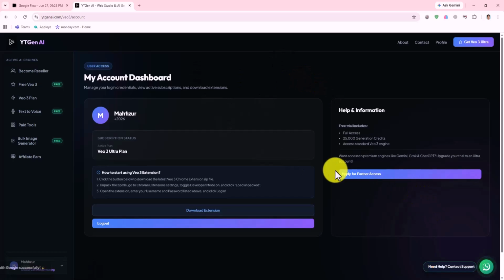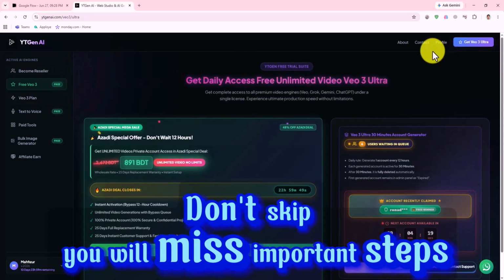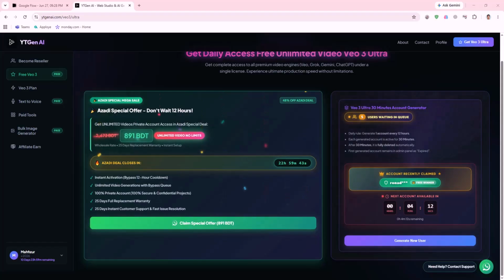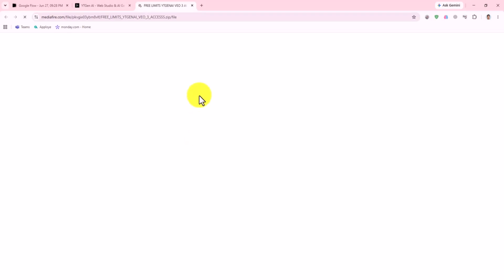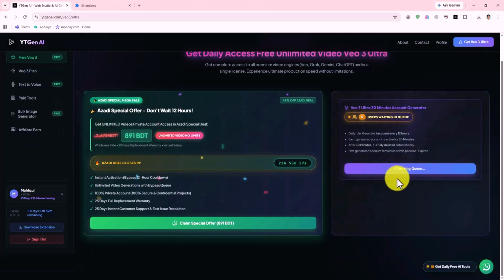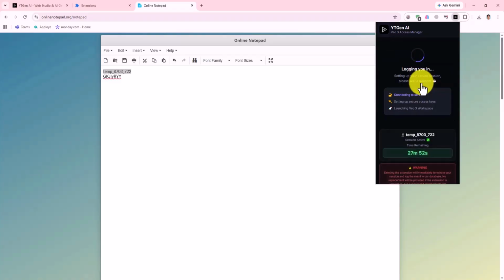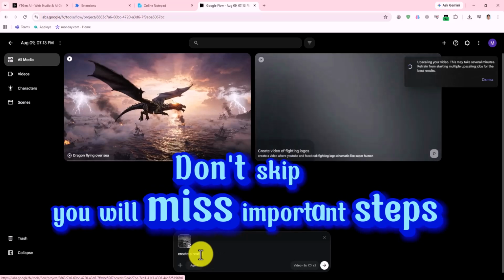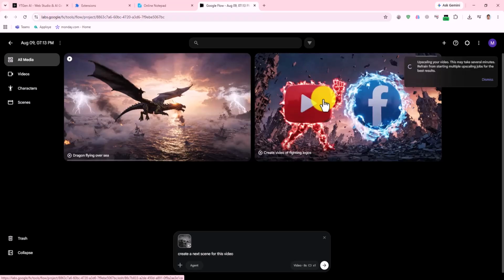FREE Flow labs OMNI Video Unlimited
🔥 In this video, I'll show you exactly how to use Omni AI to create
ultra-realistic AI videos completely FREE — with unlimited generation!

No watermarks. No credits. No paid plan needed.

Whether you want cinematic scenes, realistic human faces, or
high-quality B-roll — Omni makes it possible for FREE.

📌 What You'll Learn:
✅ What is Omni AI and how it works
✅ How to access unlimited free video generation
✅ Step-by-step tutorial to create ultra realistic videos
✅ Best prompts for realistic results
✅ How to use these videos for YouTube, Reels & TikTok

🔗 Try Omni AI Free 👉 ytgen

👍 Like if this helped you save money on AI tools
💬 Comment your results below!